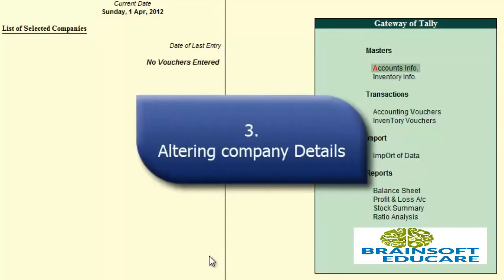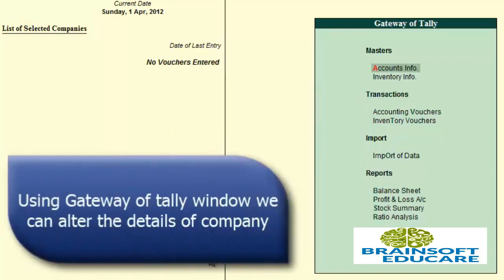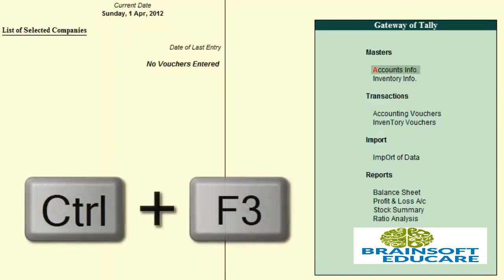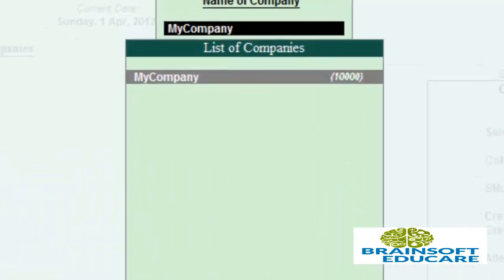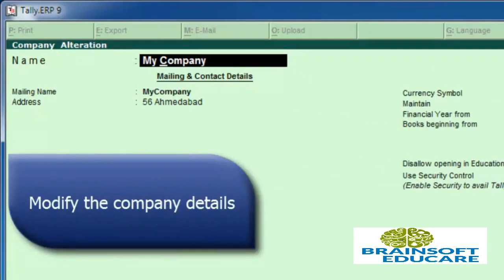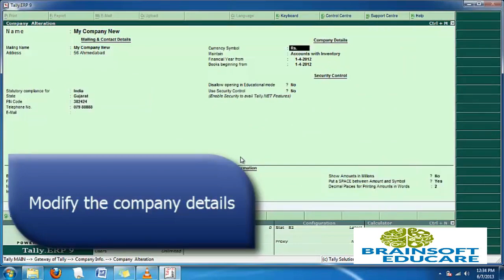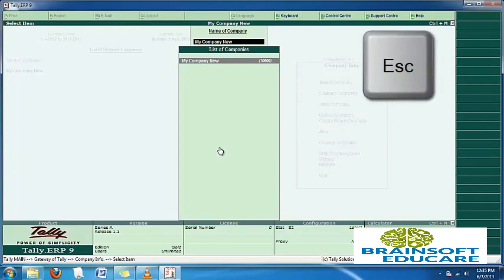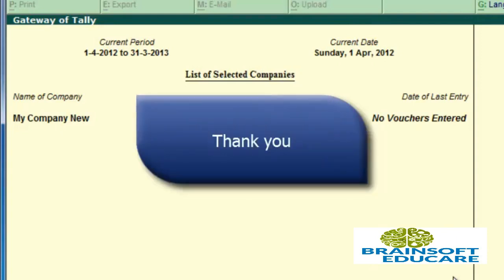Alter Details of Company in Tally.ERP9 | Tally.ERP9 Complete Course.